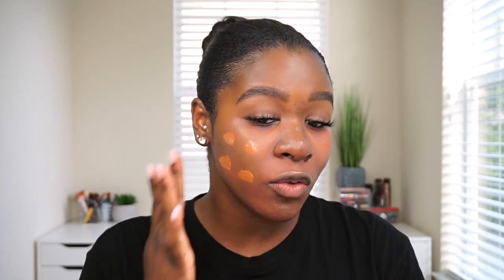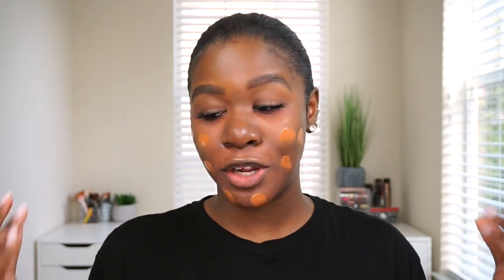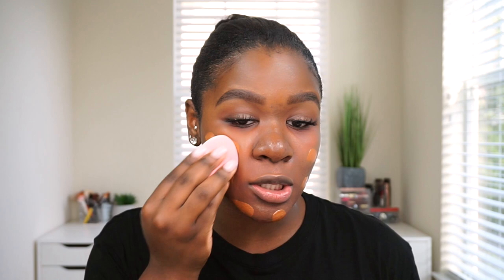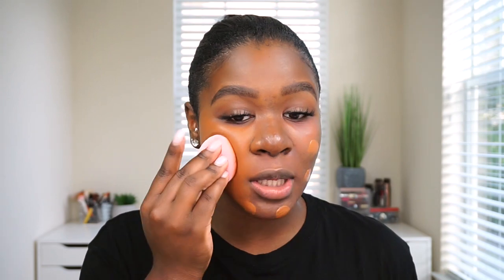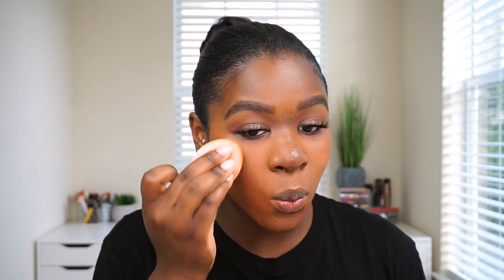NEW DRUGSTORE SPONGE + IT'S ONLY $6 l REAL TECHNIQUES!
Open..♡

Real Techniques Miracle Powder Sponge: